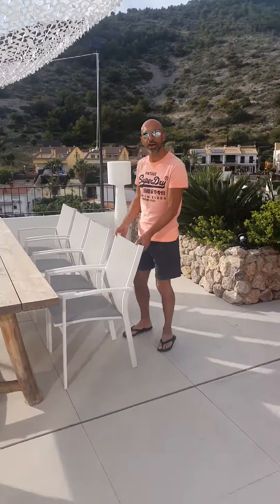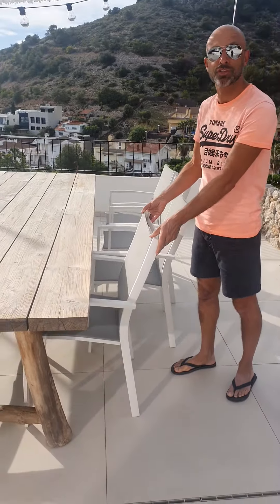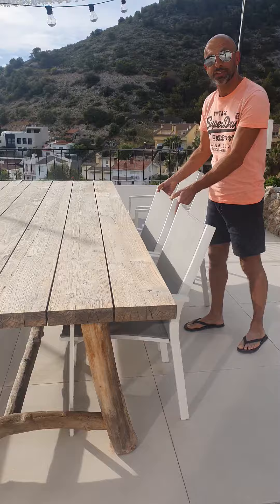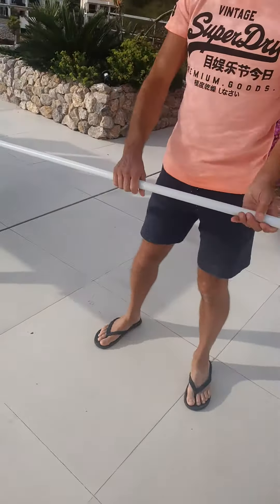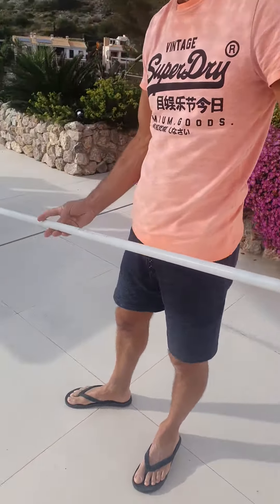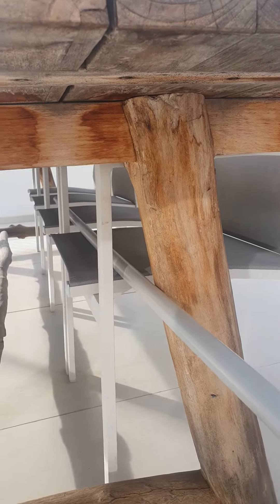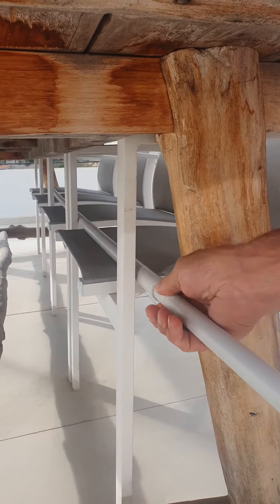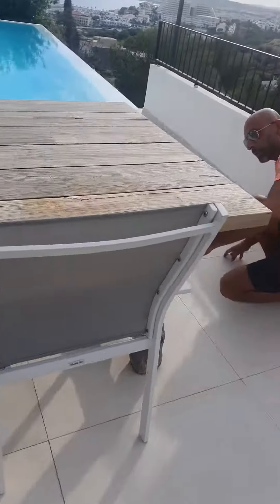BayviewOasis Fix chairs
Instructions how fix terrace chairs in order to avoid our terrace chairs to blow away with heavy winds or storms.